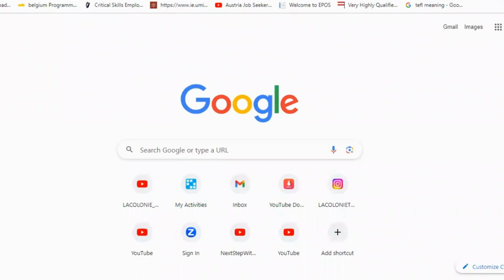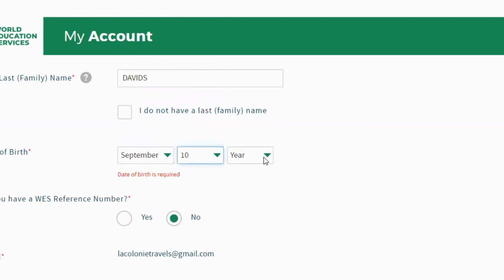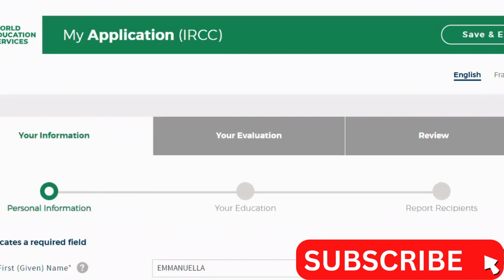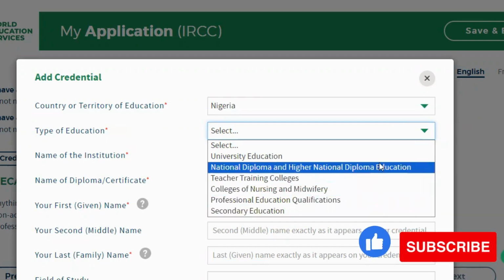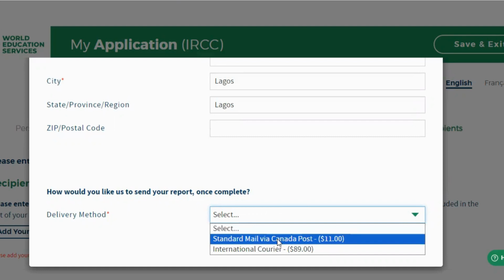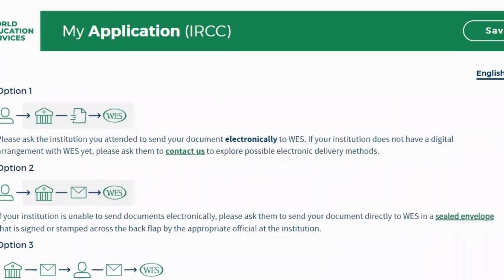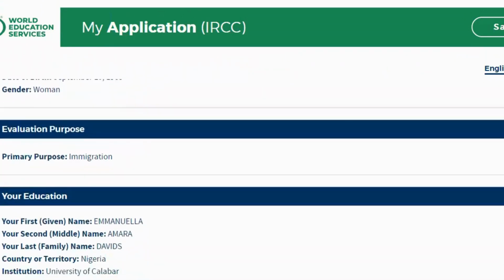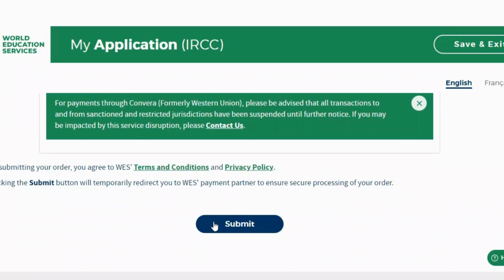WES EVALUATION/ GRADE ALL FOREIGN CERTIFICATE BEFORE MOVING TO CANADA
HI
This video explains step-by-step on how to get your foreign certificate evaluated before you apply to immigrate to canada for study , work or permanent residency. You will also need to do this before you successfully launch into the express entry pool.
SAVE YOURSELF LOTS OF MONEY. ITS ABSOLUTELY FREE TO CREATE.